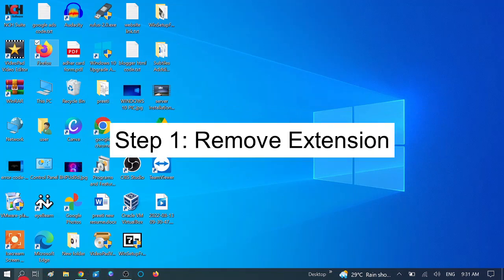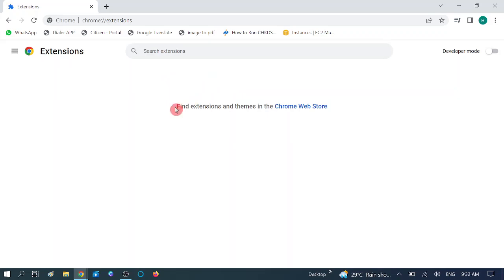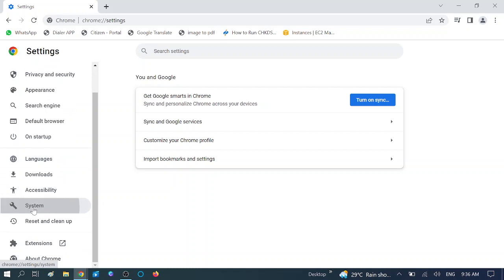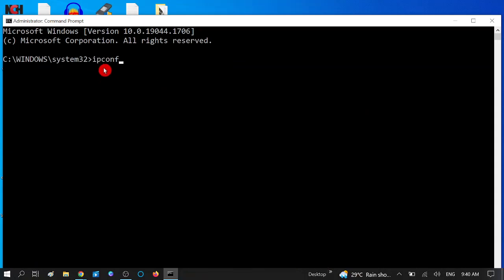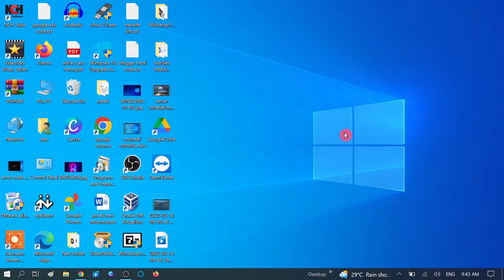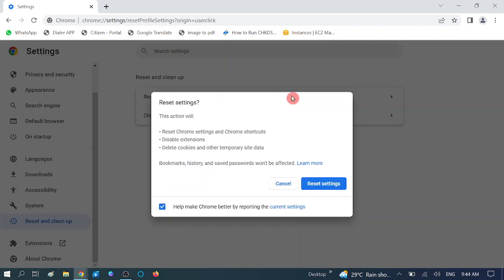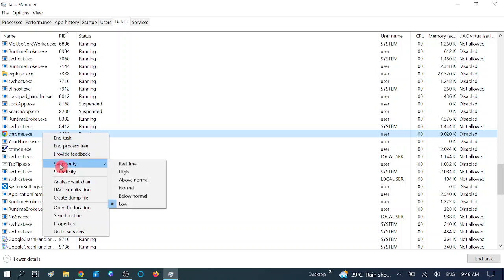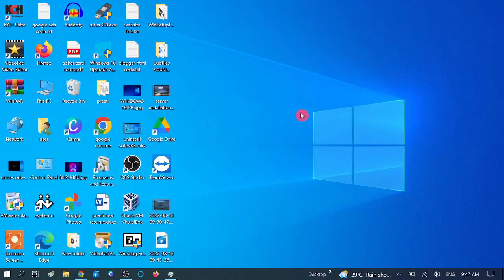How To Fix Google Chrome Is Running Very Slow || How To Fix Google Chrome Loading Takes Long Time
✅How To Fix Google Chrome Is Working Very Slow
You should check and perform above commands in once in a month so that your hard works fine.
Step 1: Remove Extension
Step 2: Disable Hardware Acceleration
Step 3: Reset the network/TCP IP
Step 4: Restore Google Chrome To Default
Step 5: Give More Resources